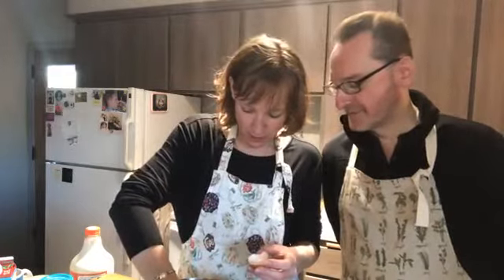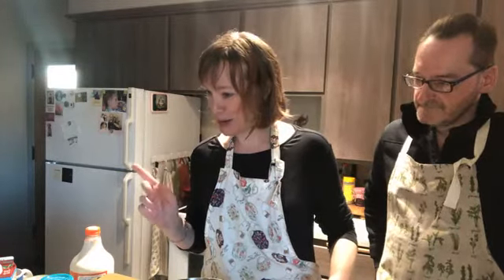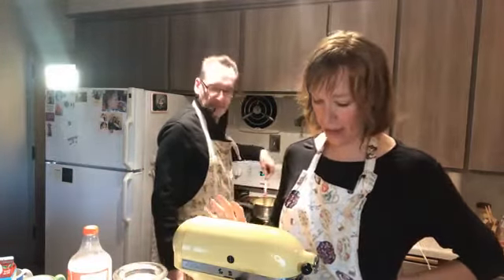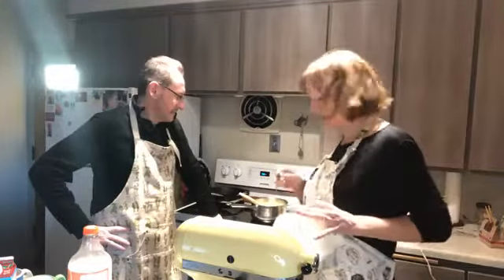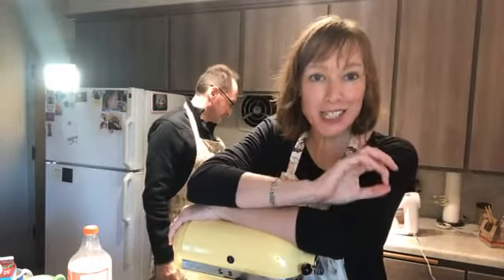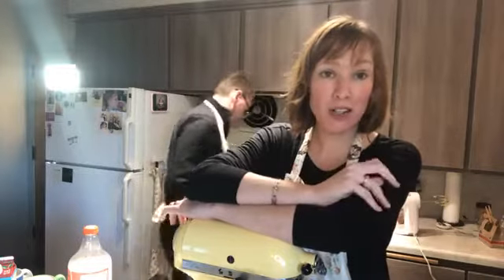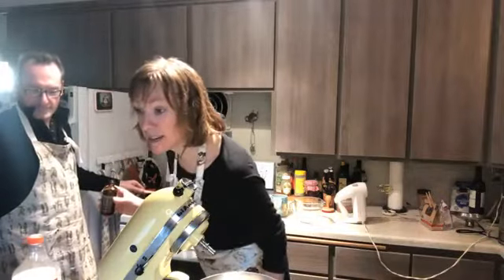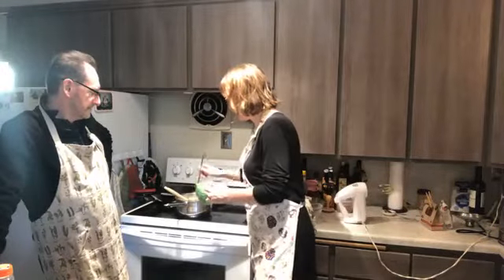NA Holiday Drink Making: Hot Eggnog ep 108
Thanks for joining us today to make Leslie's Hot Eggnog, courtesy Jennifer Parker. We LOVED it! Here's the recipe for one of our favorite NA holiday drinks:

Leslie's Hot Eggnog
Four eggs, separated
1/2 cup of sugar
1/4 teaspoon of salt
3 cups of whole milk
1 tsp of good vanilla
3 tablespoons of cane sugar (set aside)
1. Blend together egg yolks sugar and salt.
2. Beat in milk. Cook on medium heat until heated, Don't boil. Add vanilla and remove from heat.
3. Make meringue. Beat egg whites until frothy. Add 3 tablespoons of sugar and beat until stiff peaks.
4. Fill mug half full of meringue. Continue filling with the first heated mixture. Lightly sprinkle with cinnamon and nutmeg.